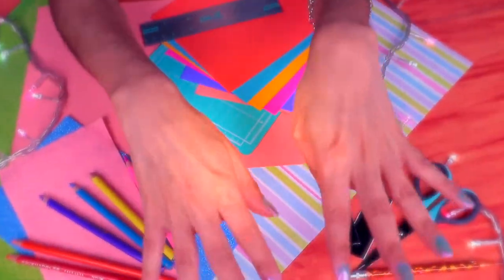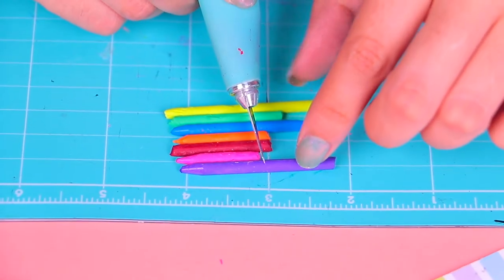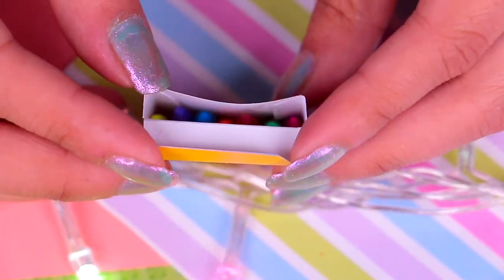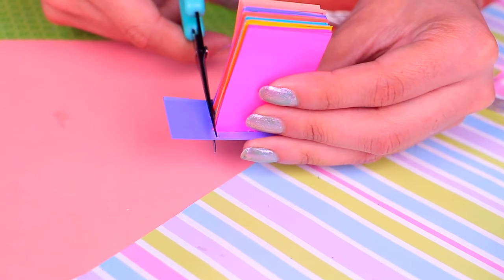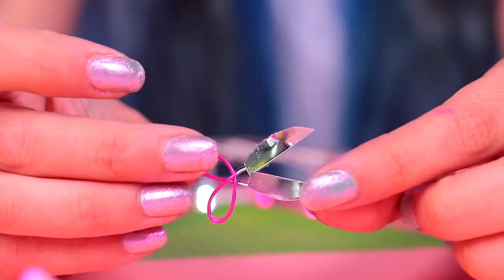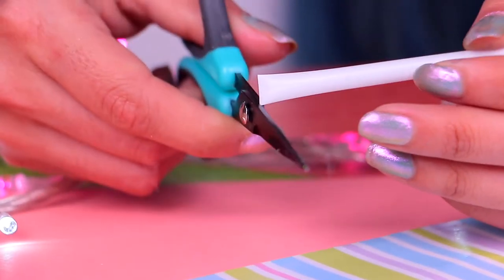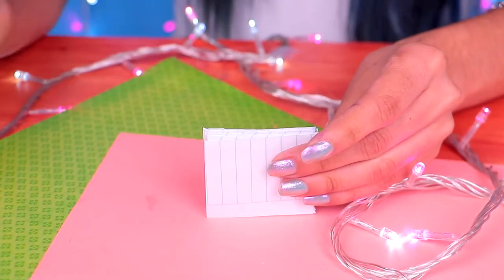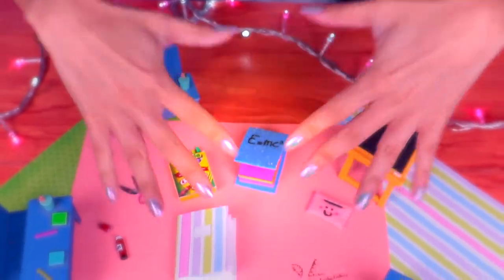DIY 📚 MINI SCHOOL SUPPLIES 100% REAL! 🤩 Crafts & Decor!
Welcome to another fun tutorial only here in Crafts & Decor! Today we´re gonna show you how to make some more SCHOOL SUPPLIES but this time MINI versions! I´m sure you´re going to love these creations ☺️ So, stay with me and have lots of fun watching this video!